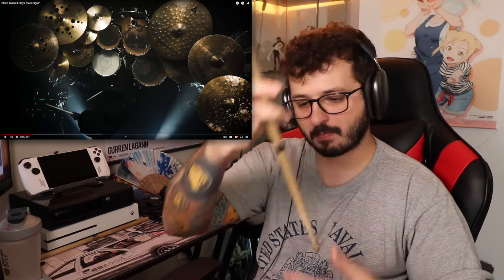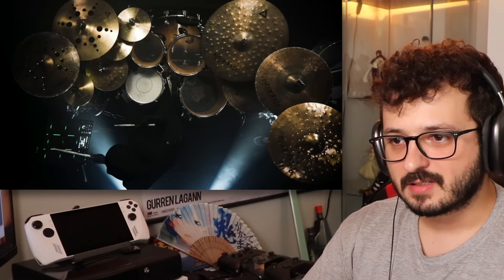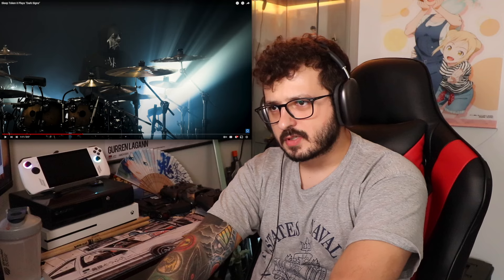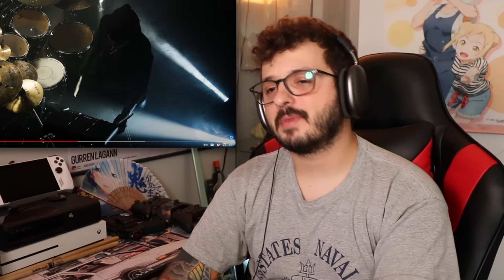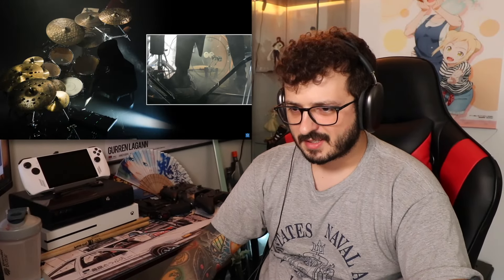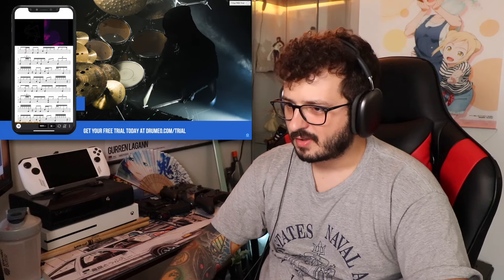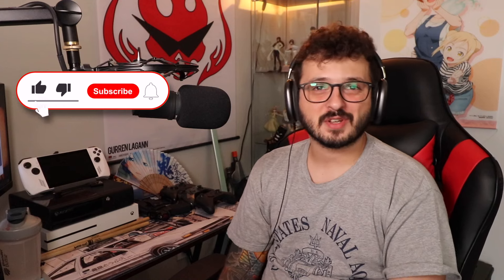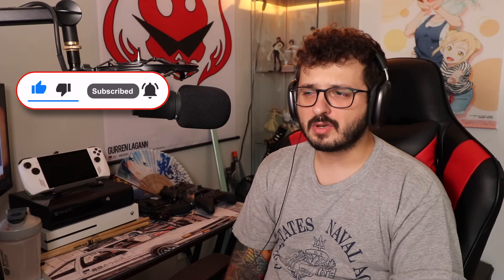Drummer Reacts to Dark Sign by Sleep Token (an offering from II)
Yet another opportunity to rock out and learn from the amazing drumming talent of II from Sleep Token! Let's go!!!